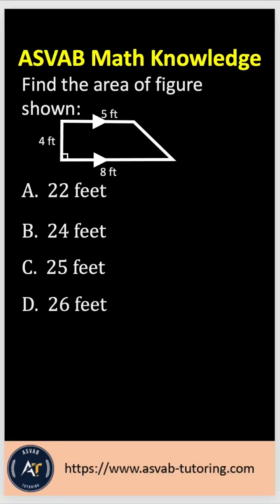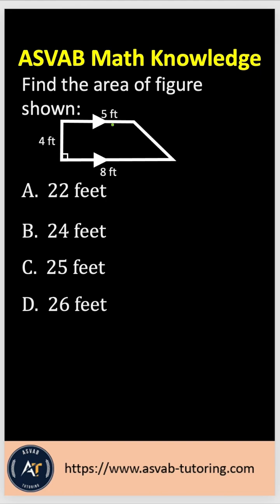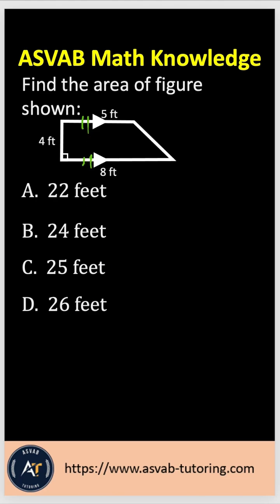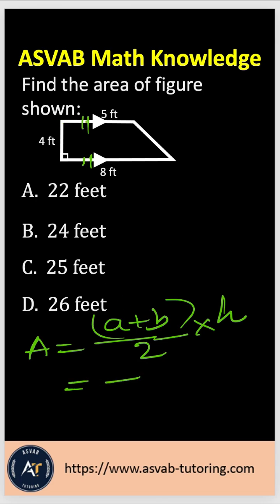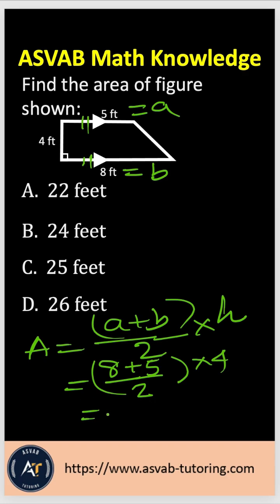ASVAB math practice.